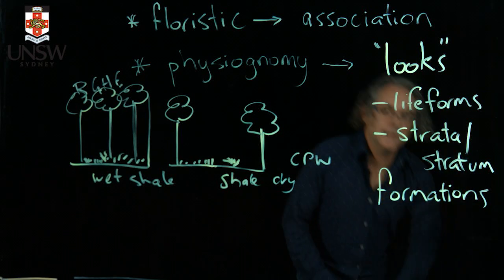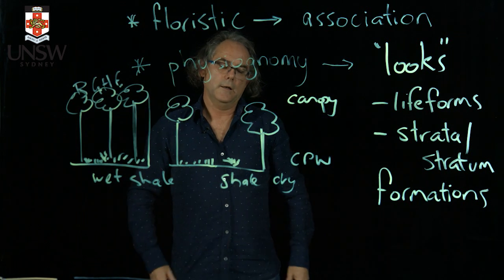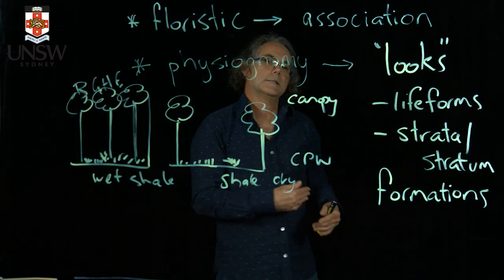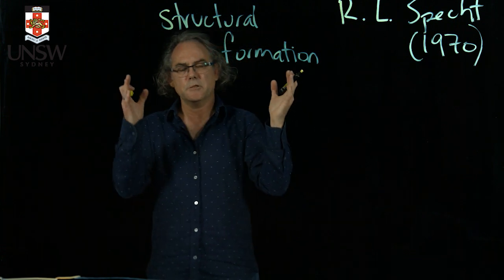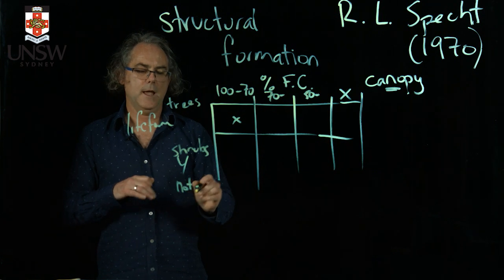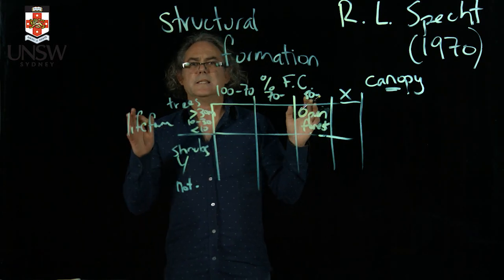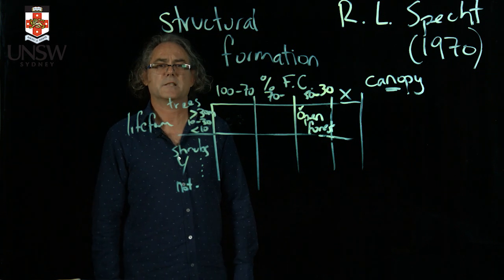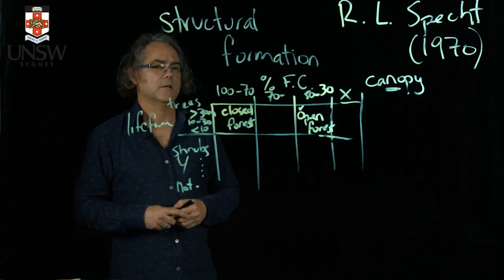GEOS1701 Vegetation Description Part TWO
Part two of video produced for GEOS 1701 to explain vegetation description and classification.